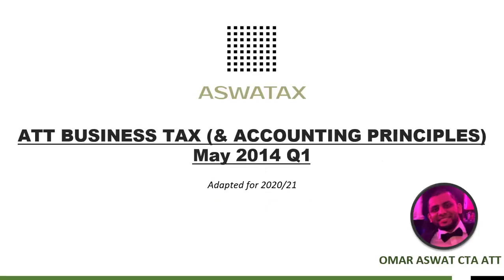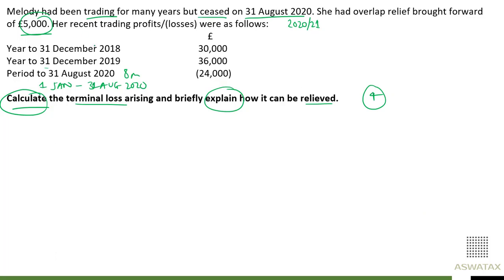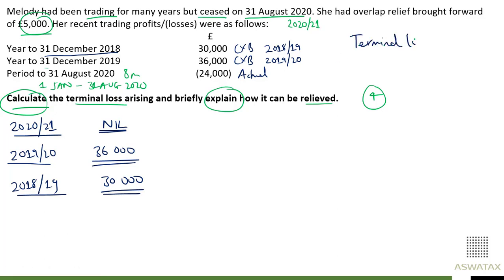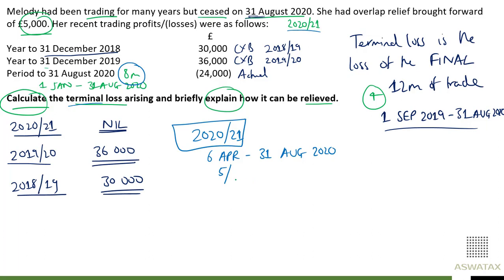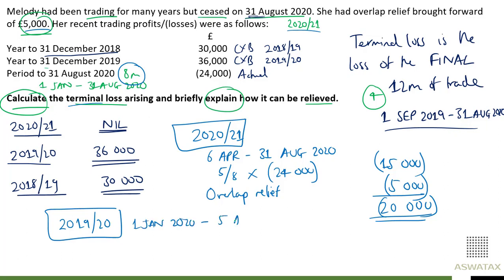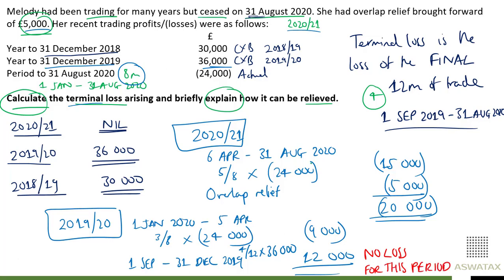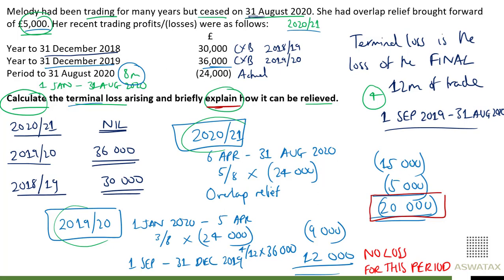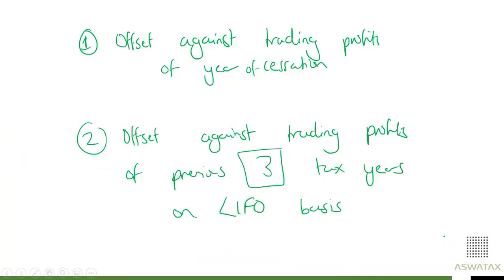ATT Business Tax May 2014 Q1 Terminal Loss Relief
Melody had been trading for many years but ceased on 31 August 2020. She had overlap relief brought forward of £5,000. Her recent trading profits/(losses) were as follows:
Year to 31 December 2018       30,000
Year to 31 December 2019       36,000
Period to 31 August 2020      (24,000)

Calculate the terminal loss arising and briefly explain how it can be relieved.